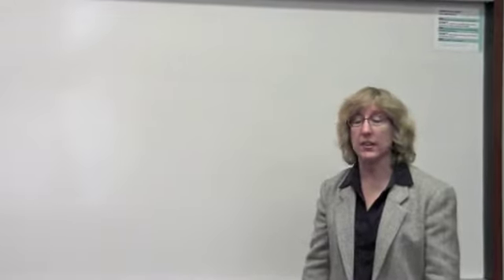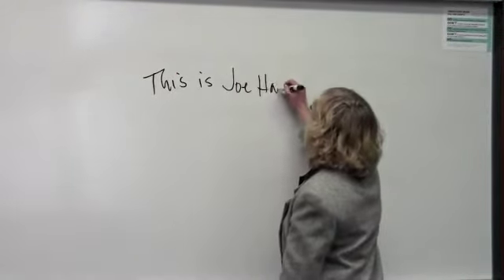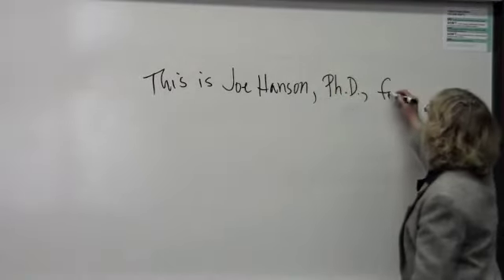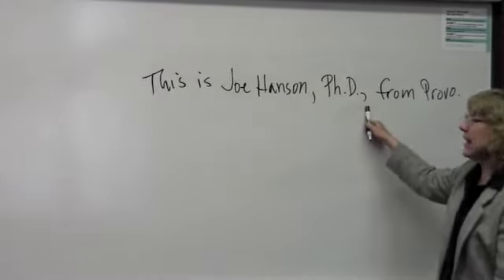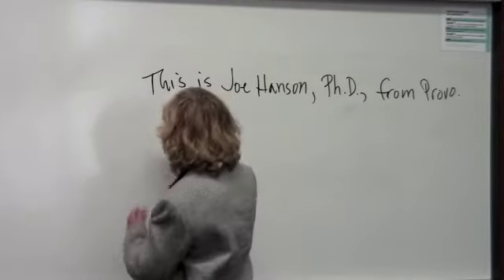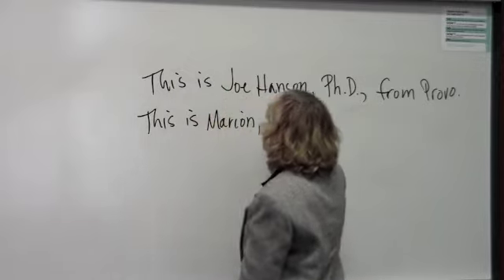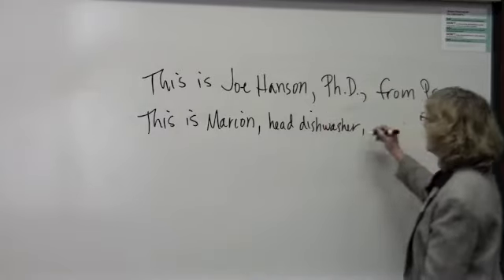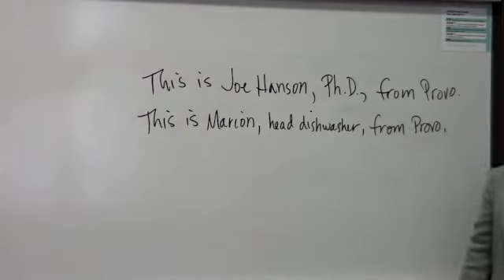Comma Rule #9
Use commas to set off a degree or title following a name.